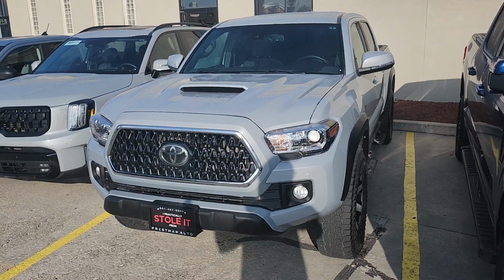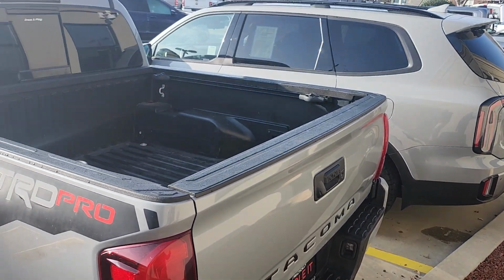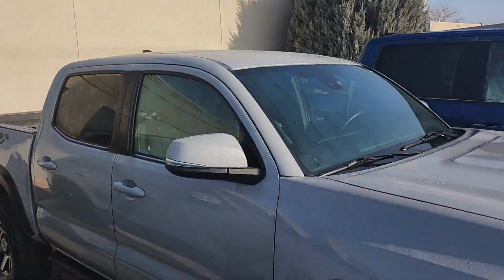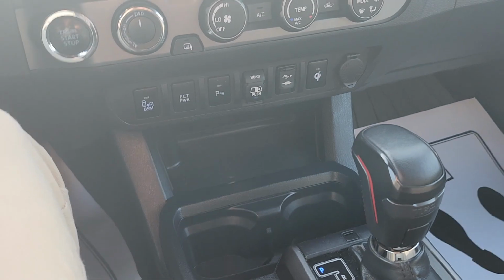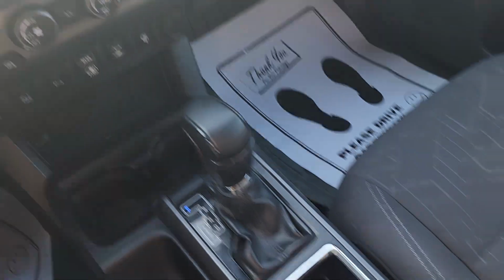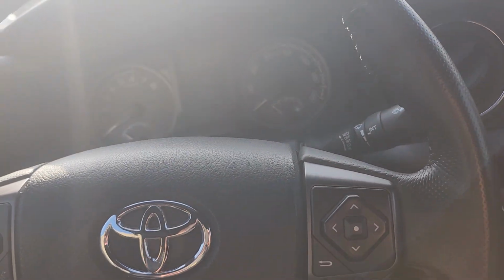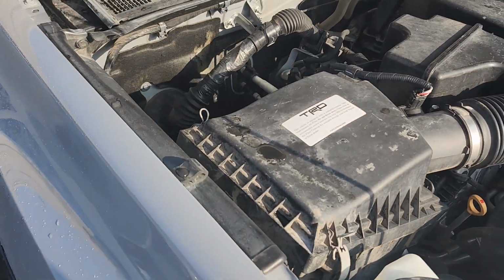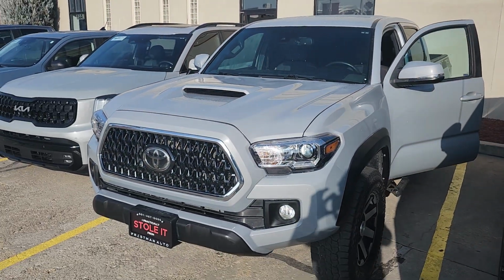Prestman Auto 2019 Toyota Tacoma walkthrough